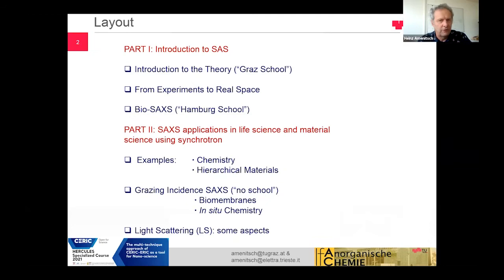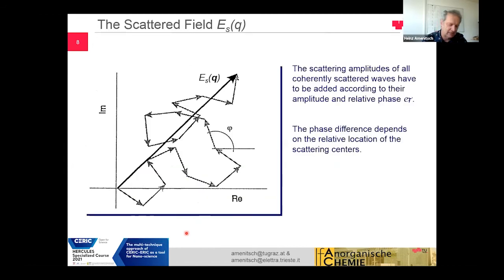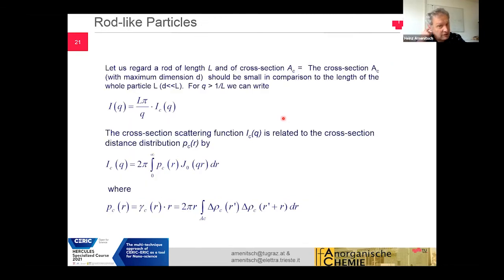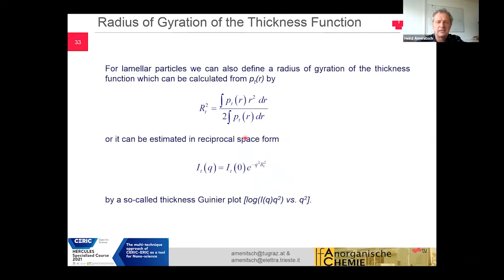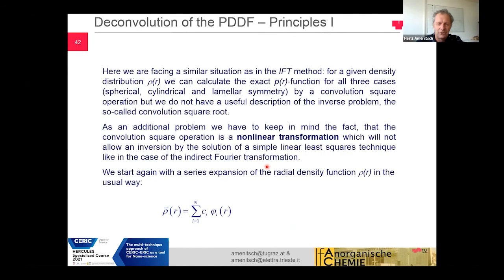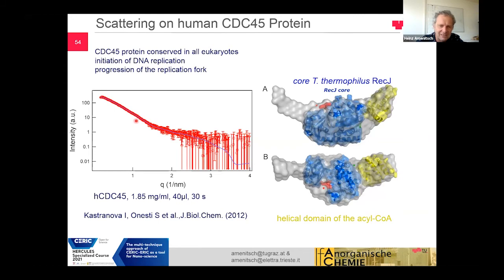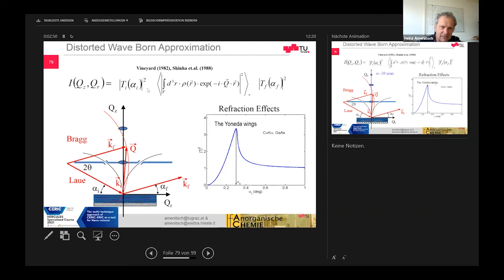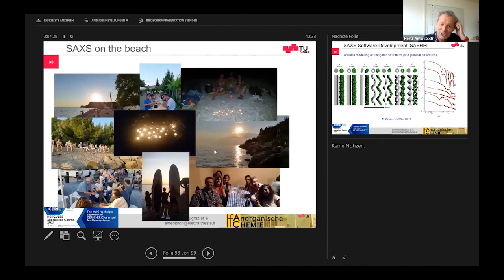HERCULES SC'21 - Intro to SAXS/SANS (Small-Angle X-ray Scattering/ Small-Angle Neutron Scattering)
Introduction to SAXS/SANS (Small-Angle X-ray Scattering/ Small-Angle Neutron Scattering) by Dr. Heinz Amenitsch from CERIC’s Austrian Partner Facility, Technical University Graz